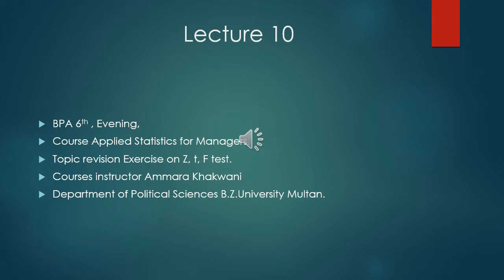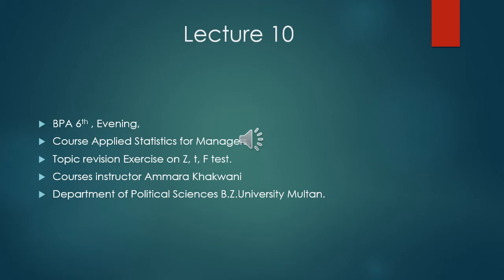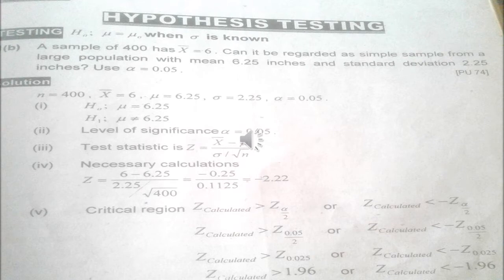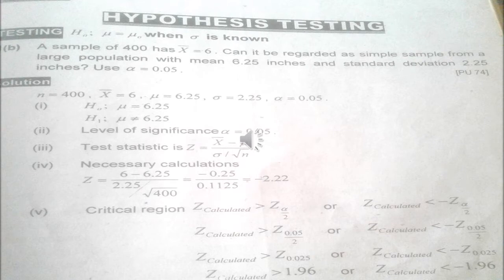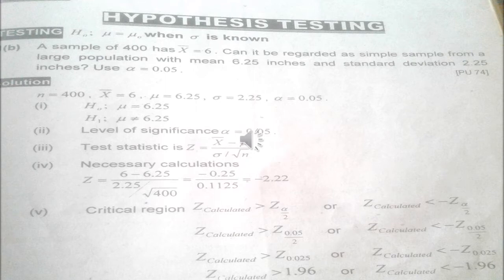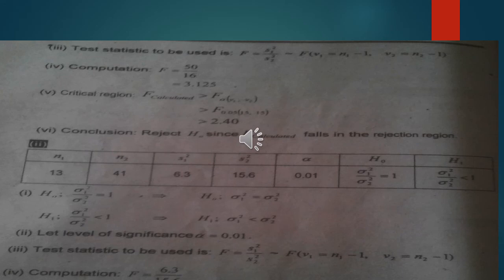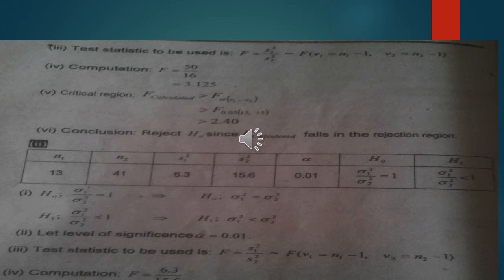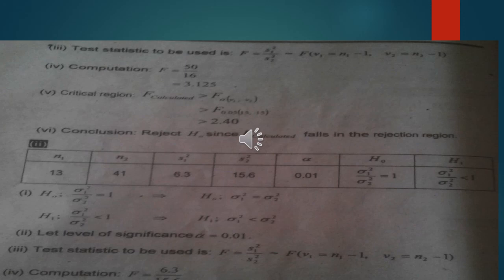Lecture 10 , BPA 6th , even Numerical problems relating to testing of hypothesis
Z-test , t-test , F-test , numerical problems and solutions.